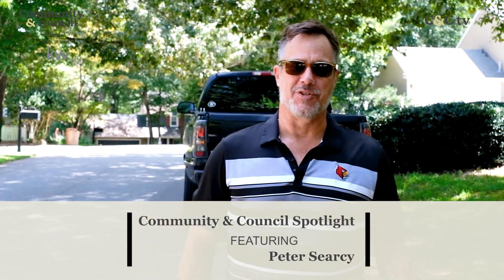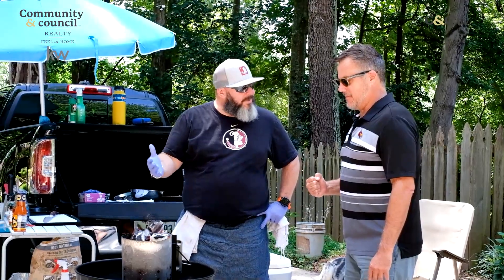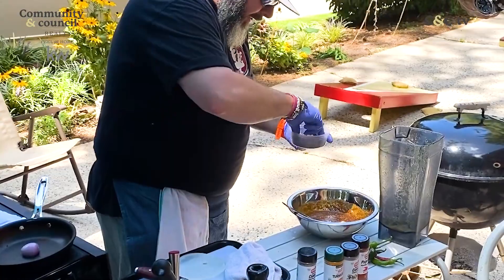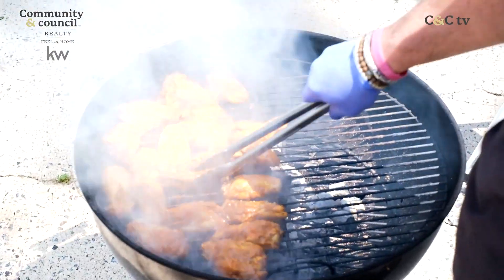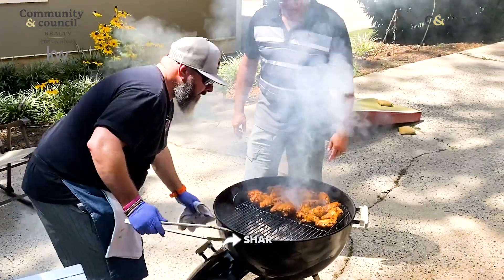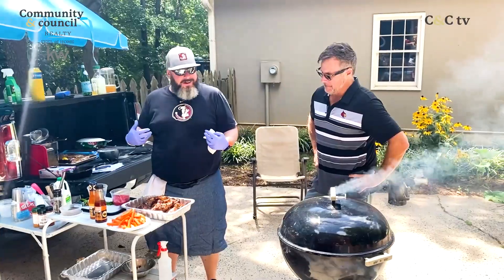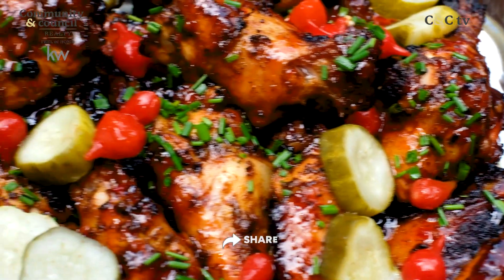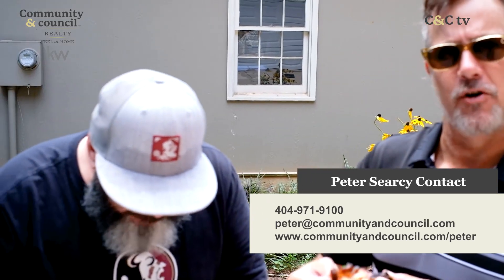Community Spotlight with Peter Searcy: Tailgating Time!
Chef Dave is back right in time for kick-off! Join Peter and Chef Dave as he shares the ingredients and recipes of his Wild N' Woolley Wings and Da Dip. Game time!